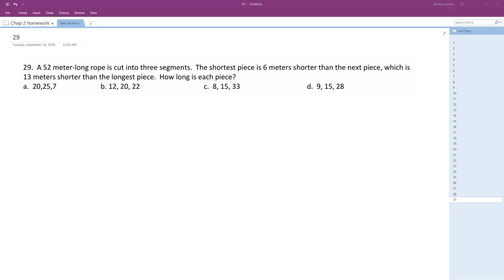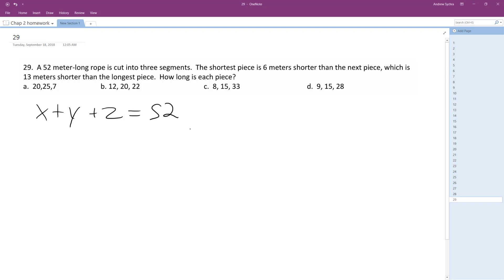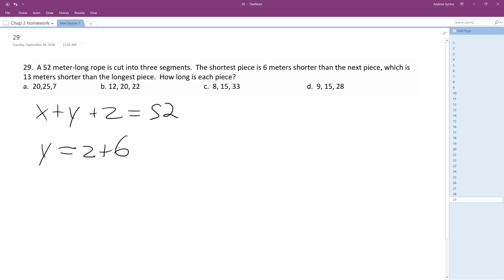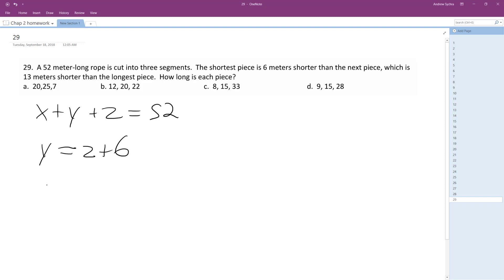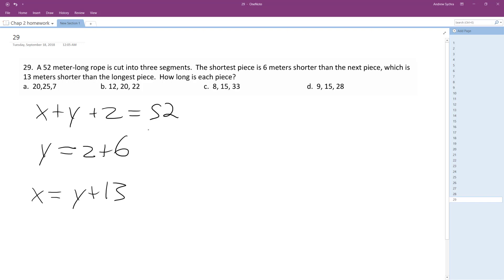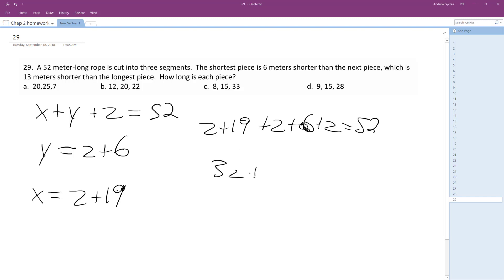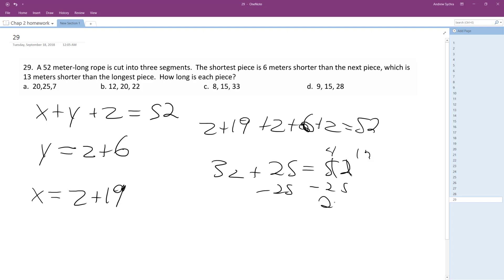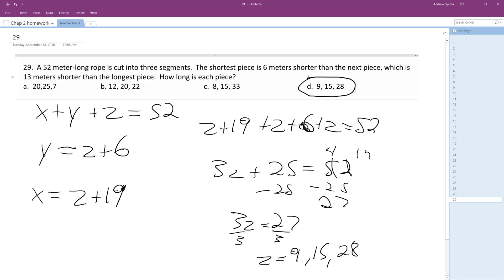A 52 meter-long rope is cut into three segments.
A 52 meter-long rope is cut into three segments. The shortest piece is 6 meters shorter than the next piece, which is
13 meters shorter than the longest piece. How long is each piece?